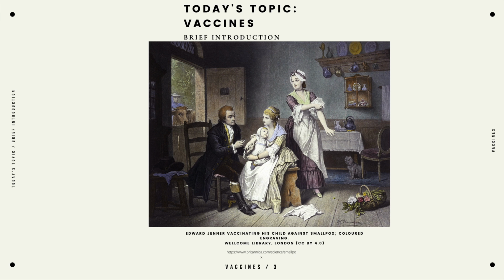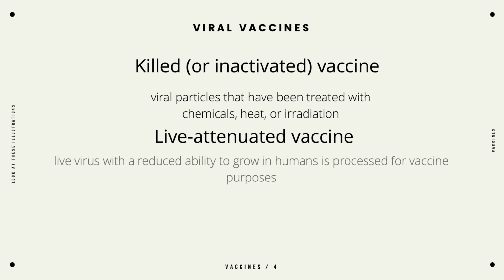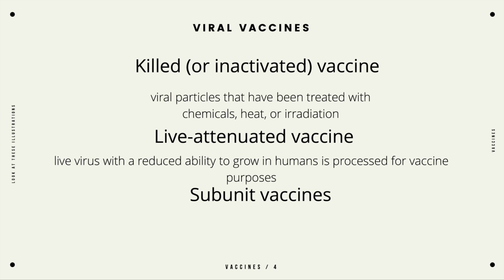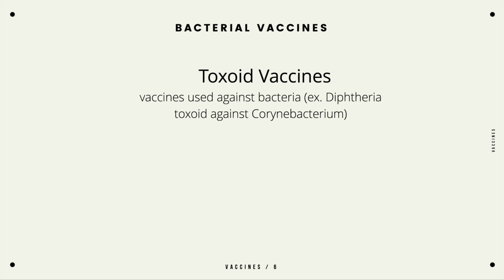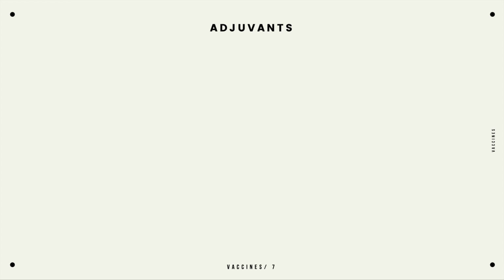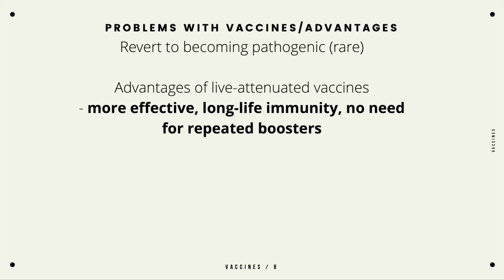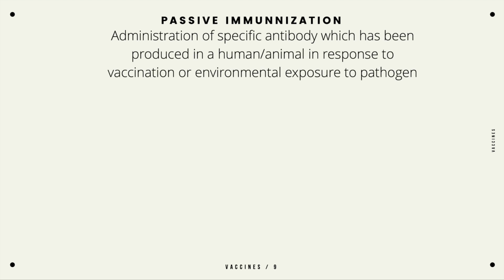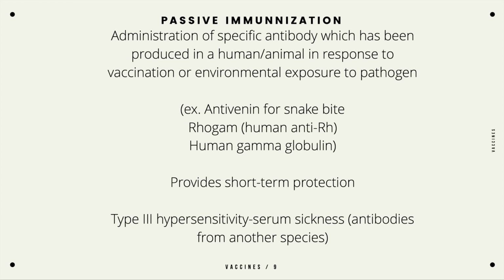Vaccines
This is a crash course on Vaccines and Immunization